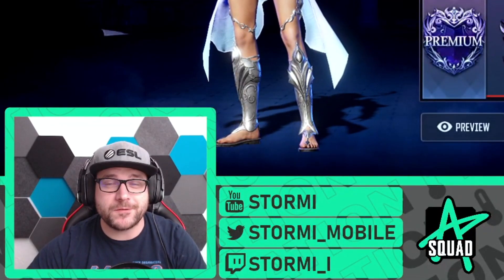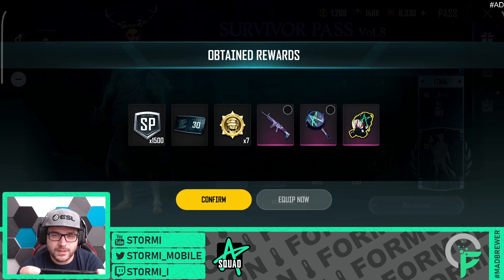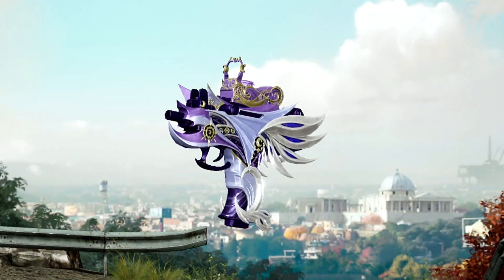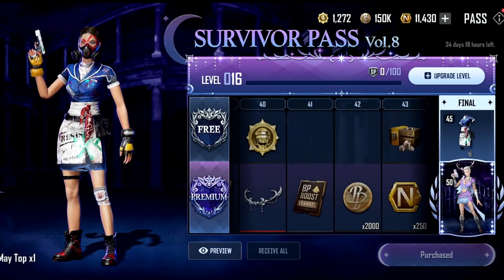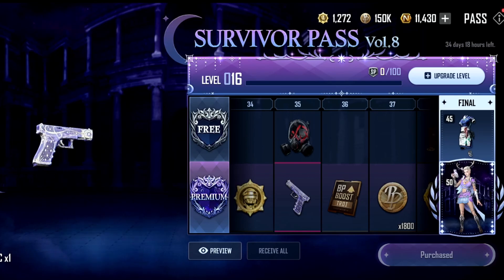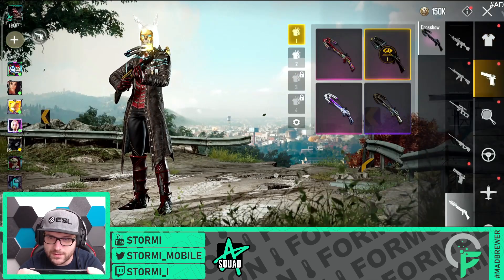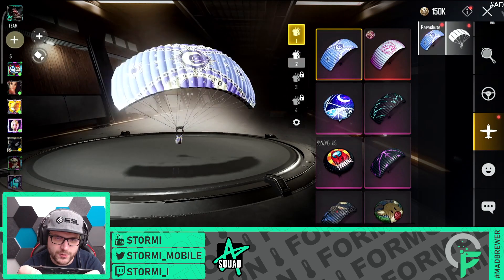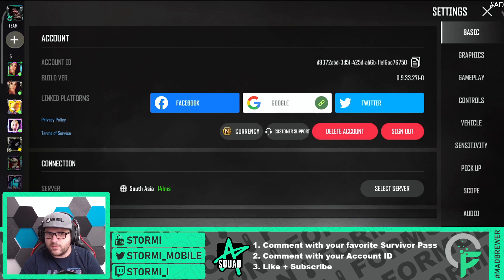NEW Survivor Pass Volume 8 + 5x Giveaway | New State Mobile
In this video i will answer you the following questions:
How can you win a survivor pass volume 8?
How does the survivor pass volume 8 look like